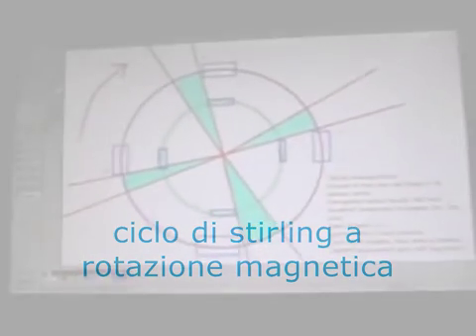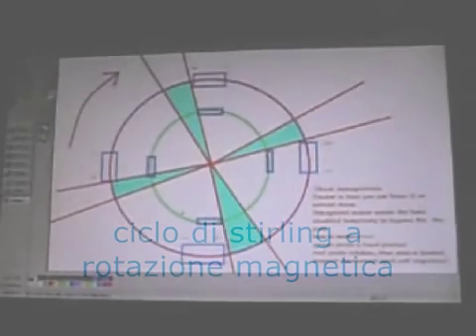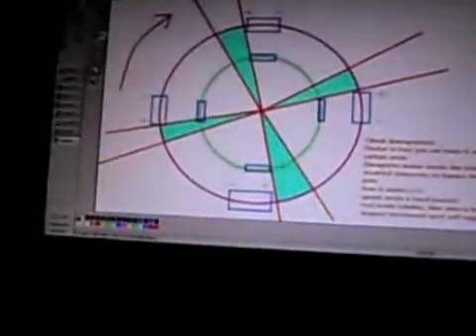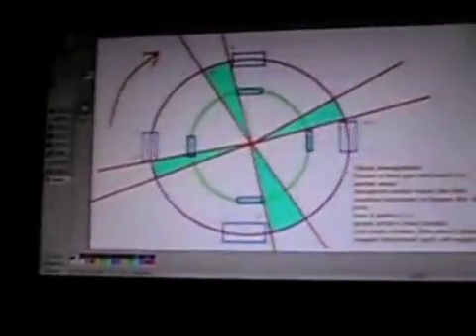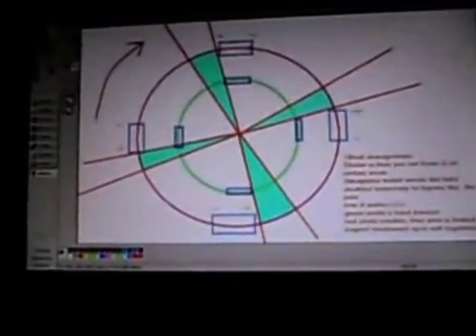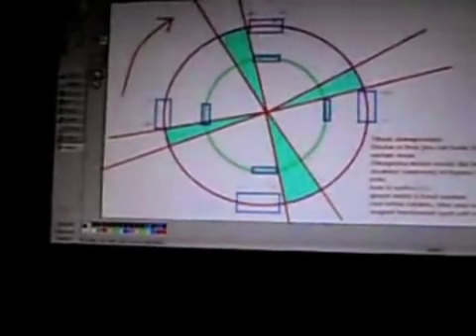italiavitastudies - ruota di Stirling della rotazione magnetica.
italiavitastudies -  principio di Stirling della rotazione magnetica.